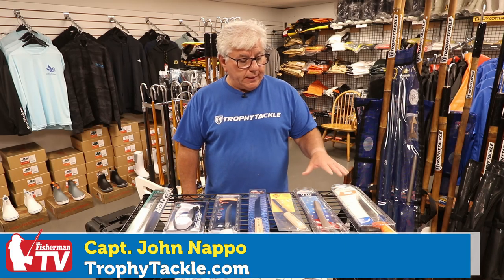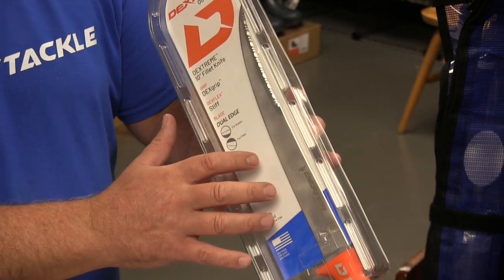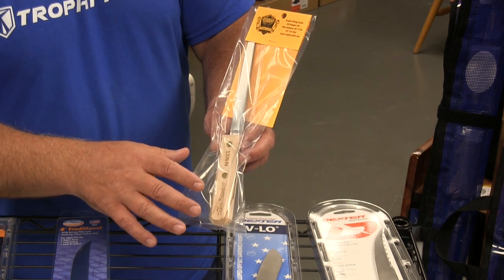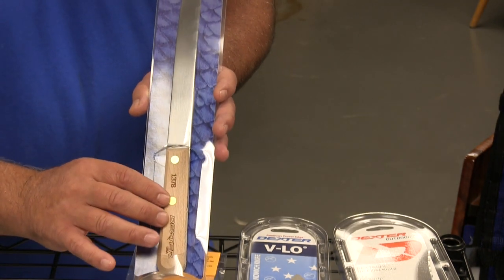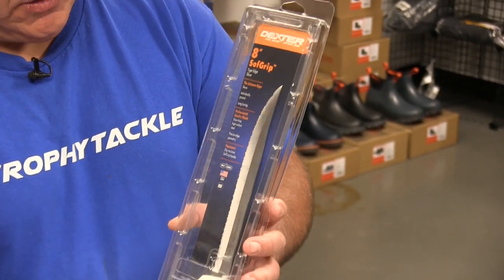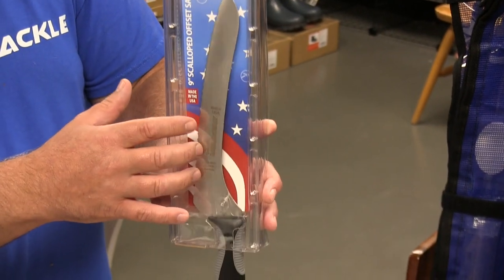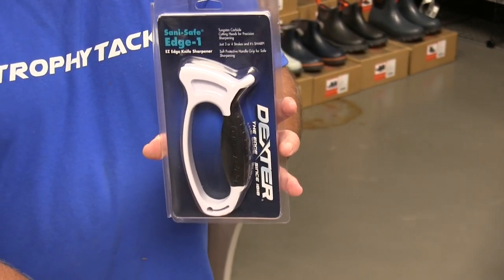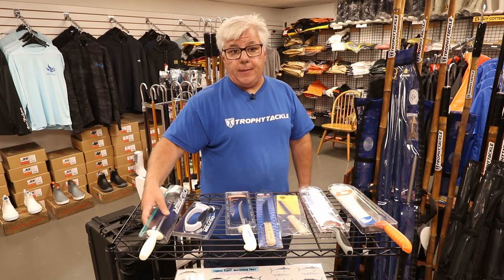Best Knifes for Fisherman (Dexter)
If your a serious fisherman and looking for the perfect knife then check out the knife commercial fisherman recommend. John Nappo is a tackle shop owner and experienced fisherman. Check out this video for the knife selection John recommends.